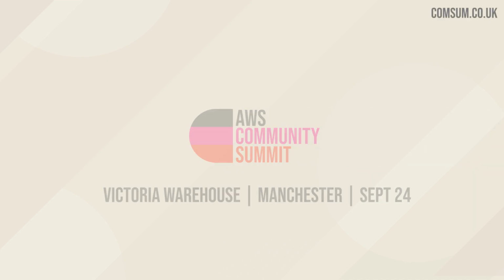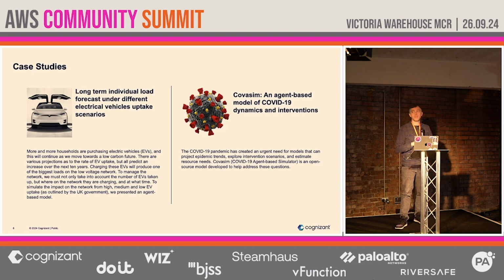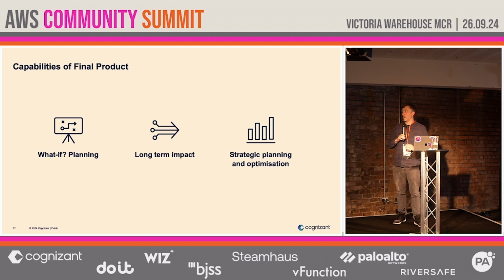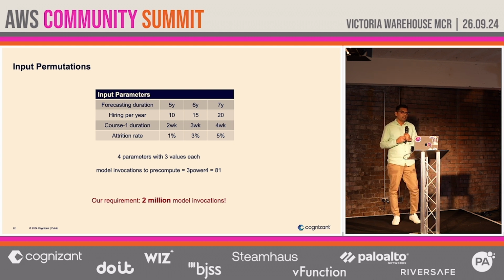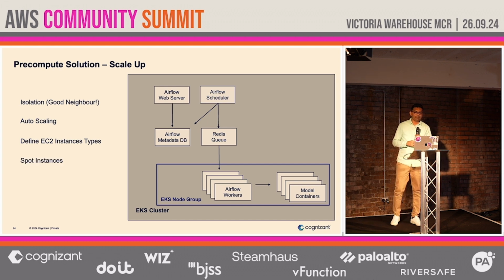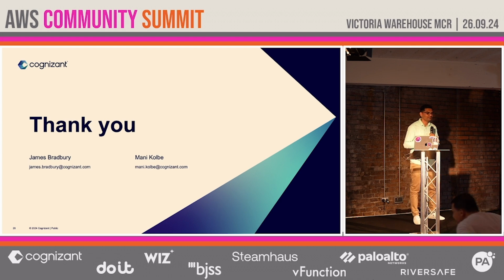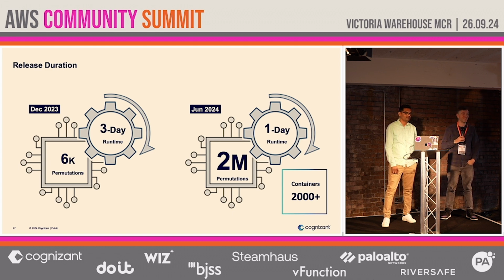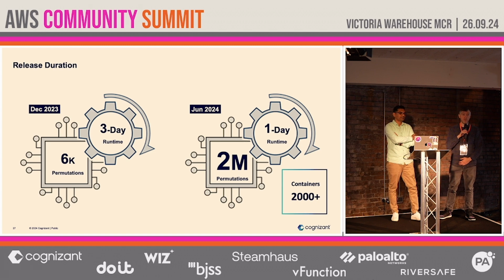Running billions of Agent-Based Modelling Simulations on EKS...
...& visualising the results to predict employees career progression

James Bradbury &  Mani Kolbe